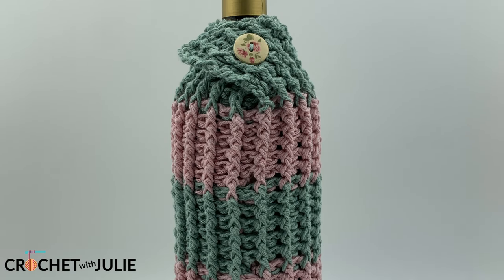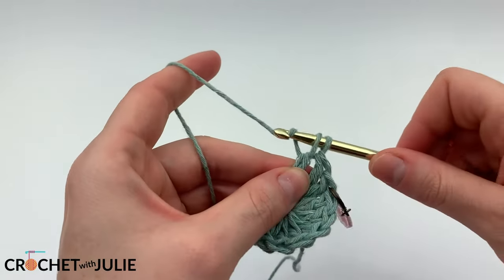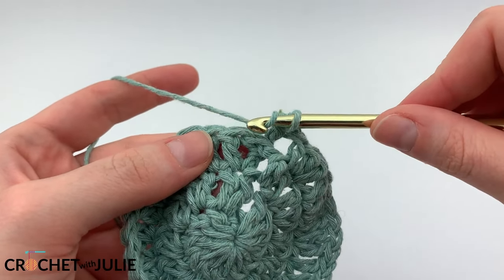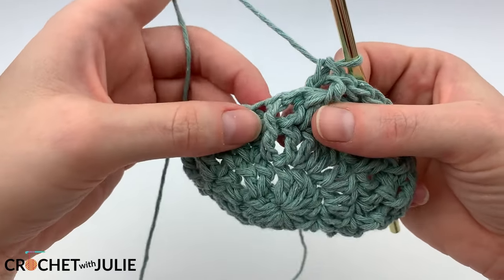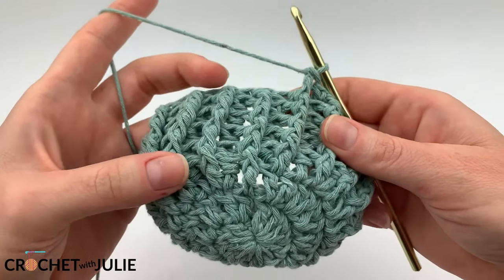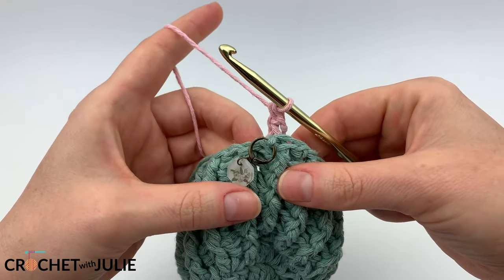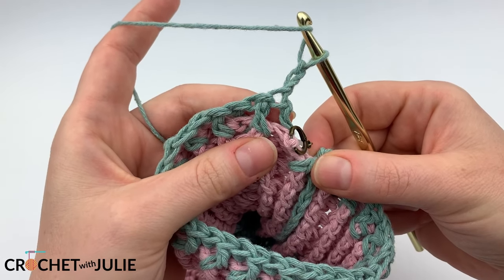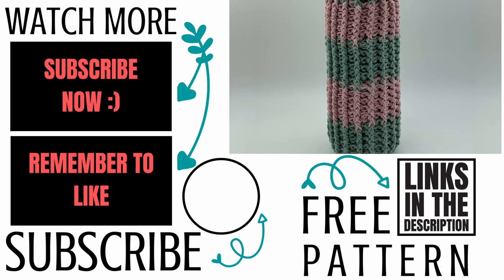Crochet WINE BOTTLE SWEATER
How to crochet a multi-colored wine bottle sweater?  This crochet pattern is perfect to protect wine bottles and other 750 mL bottles.   A crochet wine sweater is a great homemade gift, and can be completed in just a few hours.

Crochet Wine Sweater Pattern:
Crochet hook: H / 8 / 5.0MM
Yarn: Size 4 (Medium Weight), Lion Brand Yarns Re-Up, Recycled Cotton and Polyester Blend Yarn (Rosewater & Surf Spray)
1 button
1 stitch marker or safety pin

Attach yarn to crochet hook using a Magic Circle (MC).
Row 1: CH 2 and place 12 DC inside the MC.
Row 2: Starting with the 1st DC st from Row 1, place 2 DC in each st in the row (this will create a spiral pattern, where we won’t have to worry about starting or stopping our individual rows).  Mark the 1st st of this row with the st marker (24 total DC st).  The row ends when you make it back around to the st marker.
Row 3: **1 DC  in st 1, 2 DC in st 2.** Repeat ** around the row (36 total DC st).
Row 4: Alternate between placing FRONT and BACK POST stitches going around the row, starting with a FRONT POST st and ending with a BACK POST st (36 total st).
Rows 5 - 9: Continue to follow the alternating pattern of FRONT and BACK POST stitches going around the row, following LIKE stitches in a spiral pattern.  This should create vertical ridges.  At the end of Row 9, after working in the last FRONT POST st, place 1 SL st around the last BACK POST st of the row (please see video if you need help with this step).  Remove crochet hook from the current loop and insert the stitch marker.
Row 10: Attach Color B yarn to crochet hook using a slip knot.  Working around the last BACK POST st of the row (where you placed the SL st), place 1 BACK POST st.  Then continue the alternating FRONT and BACK POST st pattern around the row.
Rows 11 - 15: Continue to follow the alternating pattern of FRONT and BACK POST stitches going around the row, following LIKE stitches in a spiral pattern. At the end of Row 15, after working in the last FRONT POST st, place 1 SL st around the last BACK POST st of the row.  Trade your crochet hook and st marker you placed in Row 9 (now your crochet hook should be in the loop you preserved from Row 9, and the st marker should be in the loop that was on your crochet hook at the end of row 15).
Row 16: CH 7 with Color A yarn (this should draw this color up to your current row).  Working in the last BACK POST st (where you placed the SL st at the end of Row 15), place 1 BACK POST st.  Follow the alternating pattern of FRONT and BACK POST stitches around the row.
Rows 17 - 21: Continue to follow the alternating pattern of FRONT and BACK POST stitches going around the row, following LIKE stitches in a spiral pattern. At the end of Row 21, after working in the last FRONT POST st, place 1 SL st around the last BACK POST st of the row.  Trade your crochet hook and st marker you placed in Row 15 (now your crochet hook should be in the loop you preserved from Row 15, and the st marker should be in the loop that was on your crochet hook at the end of row 21).
Row 22: CH 7 with Color B yarn (this should draw this color up to your current row).  Working in the last BACK POST st (where you placed the SL st at the end of Row 21), place 1 BACK POST st.  Follow the alternating pattern of FRONT and BACK POST stitches around the row.
For the rest of the pattern, please see my blog post

00:00 - Materials
00:45 - Magic Ring or Magic Circle
01:02 - Base Row 1
01:32 - Base Row 2
02:25 - Base Row 3
03:01 - Row 4 (Front and Back Post stitches)
05:27 - Rows 5 - 8
06:36 - Row 6
09:25 - Rows 7 - 11
10:11 - Row 12
11:18 - Rows 13 - 17
11:39 - Rows 18 - 23
12:26 - Row 24
13:21 - Row 25
14:00 - Rows 26 - 29

My YouTube Setup:
700W Lighting Kit